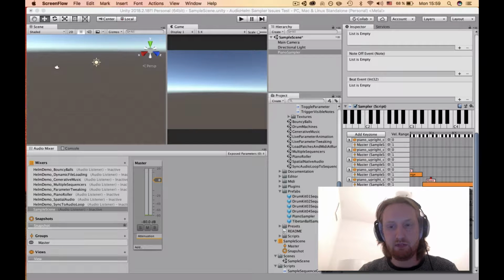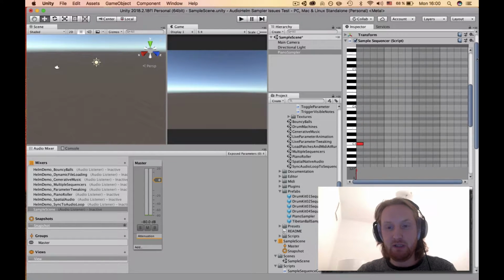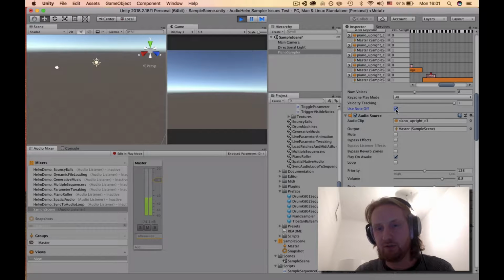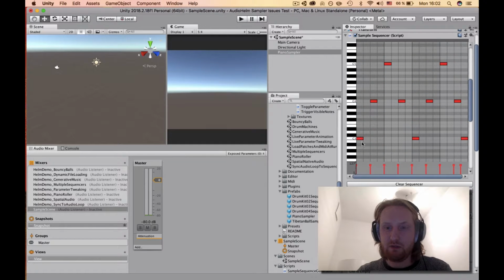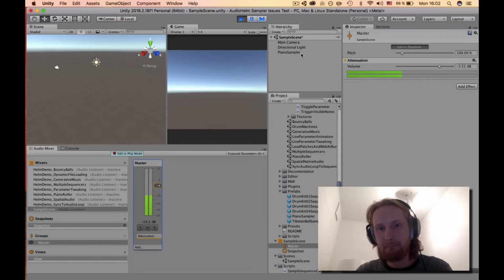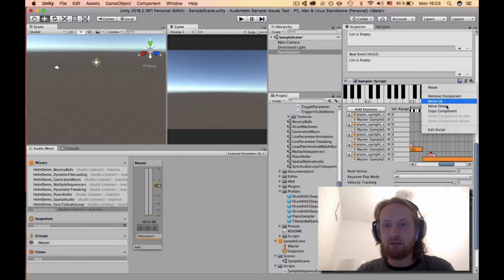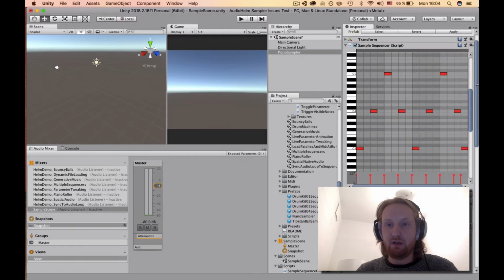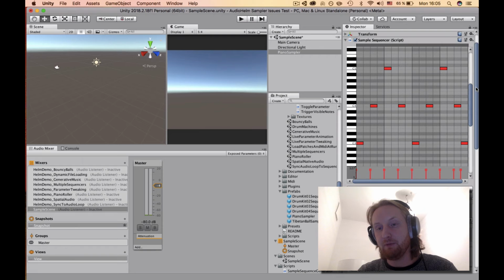AudioHelm Sampler Bug in Unity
I found a bug in the Sampler script for AudioHelm in Unity where the “Note Off” function does not work.